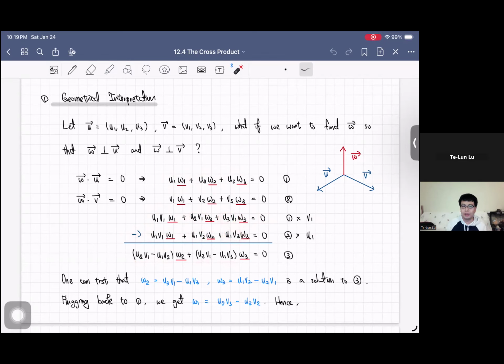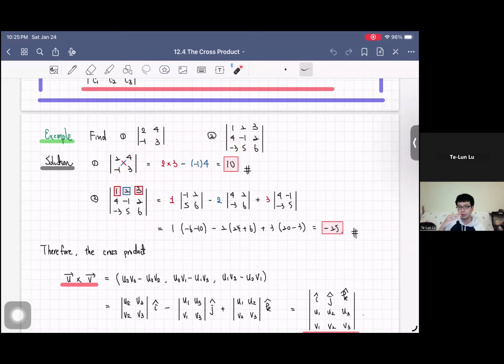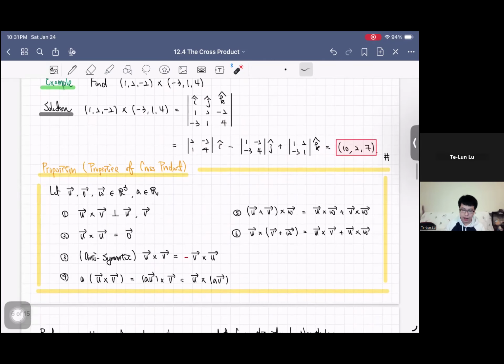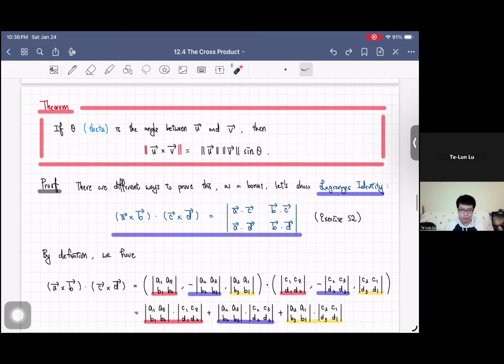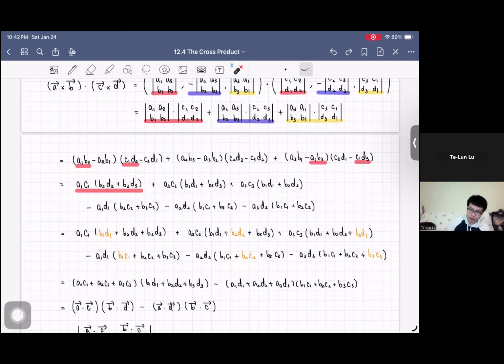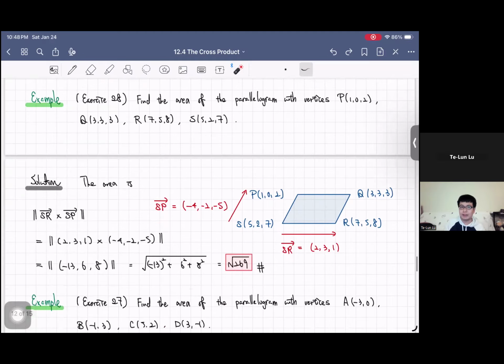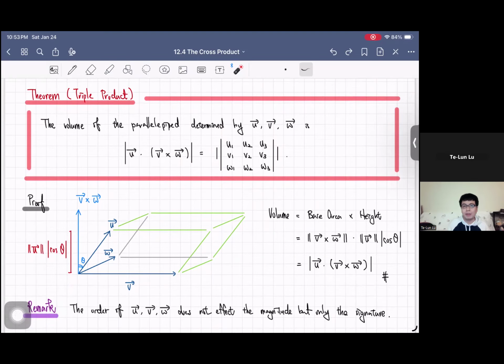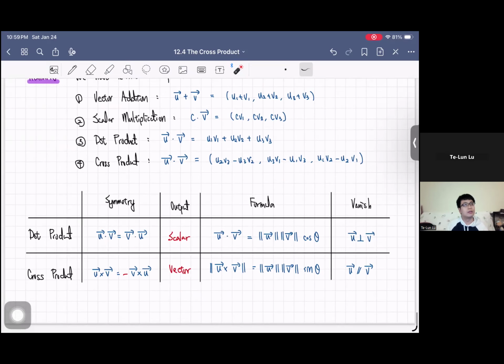Lecture 4: 12.4 The Cross Product